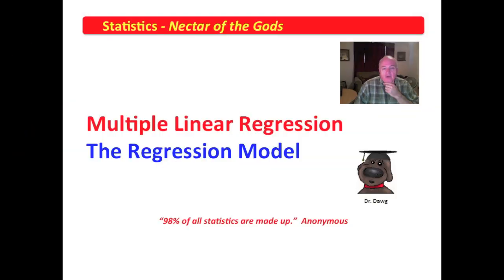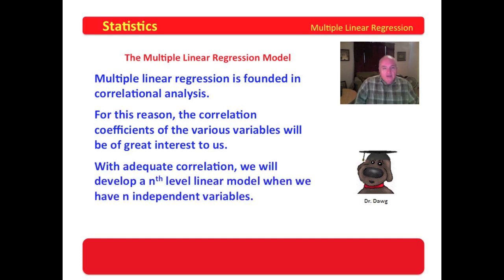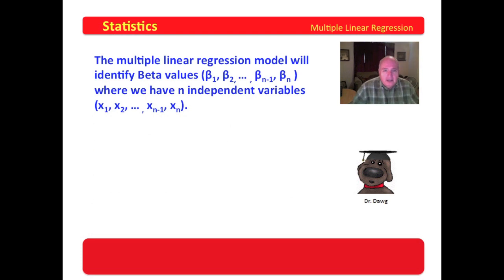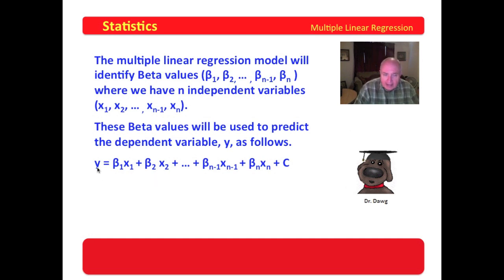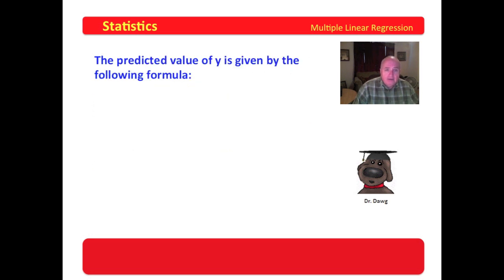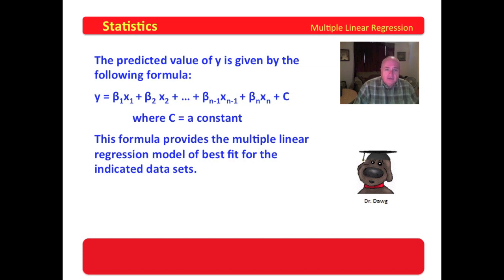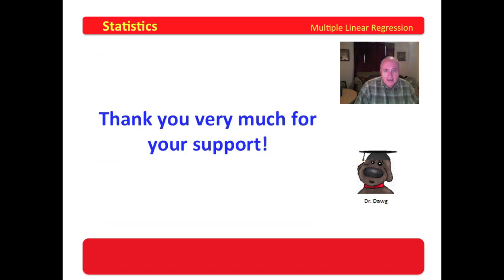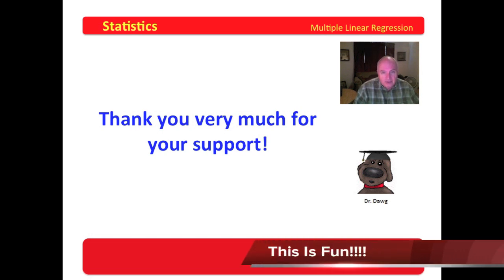2 Multiple Linear Regression - The Linear Model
The Multiple Linear Regression video series is available for FREE as an iTune book for download on the iPad. The ISBN number is 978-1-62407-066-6. The title is "Multiple Linear Regression." Waller and Lumadue are the authors. The iTune text provides accompanying narrative and the SPSS readouts used in the video series.

This video examines the multiple linear regression model.